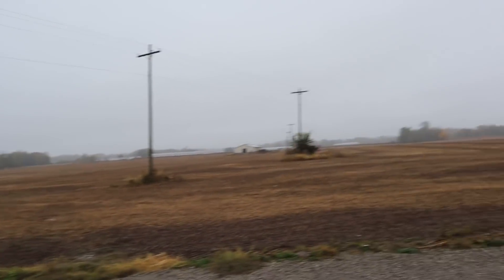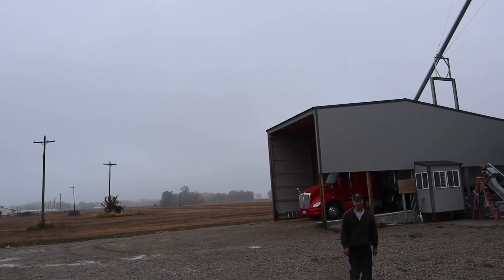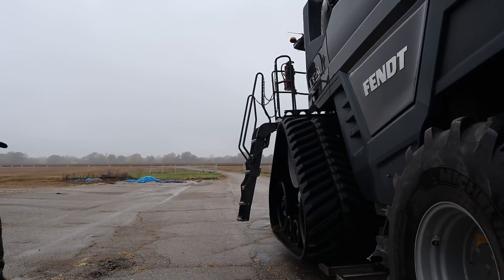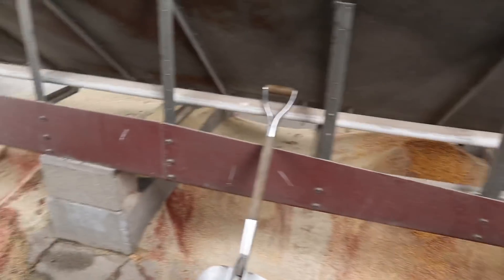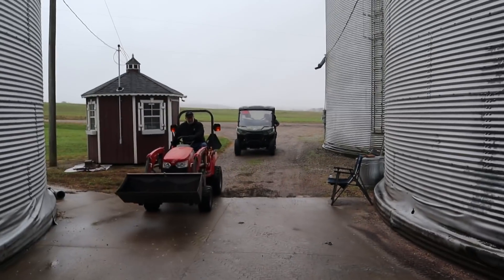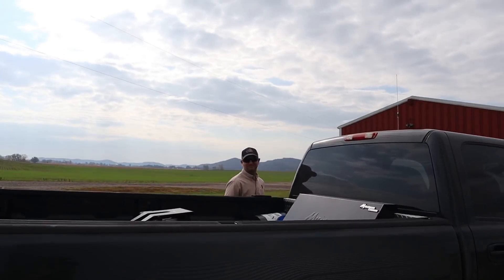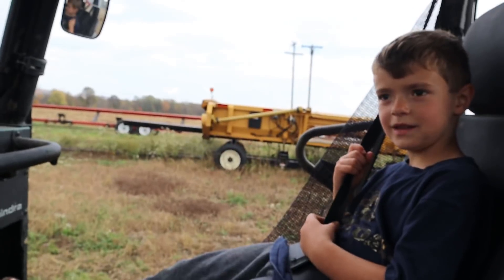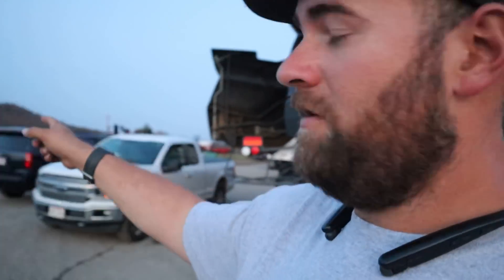We Have a Fendt Ideal 8T on The Farm